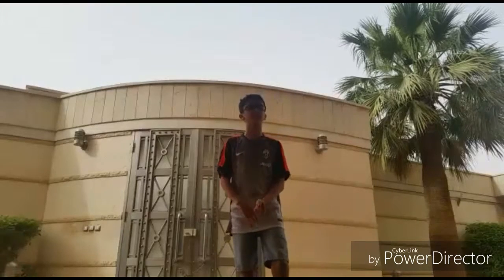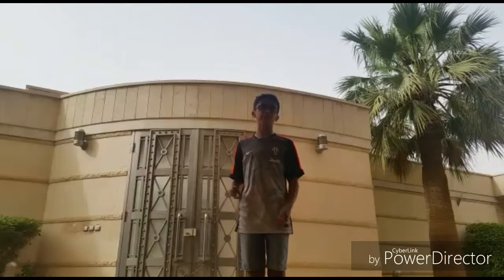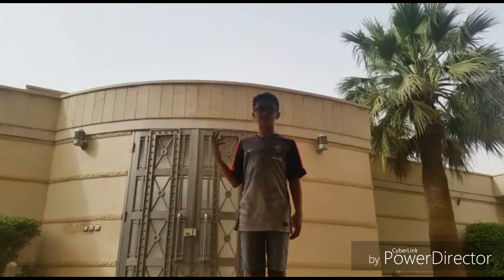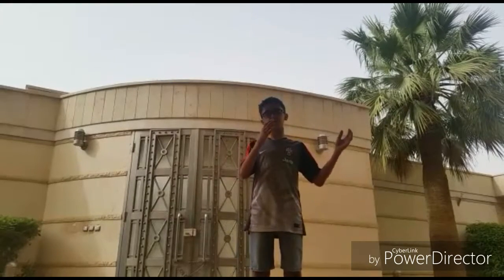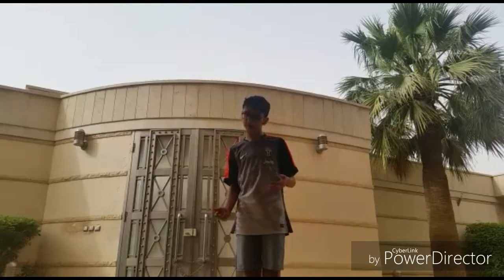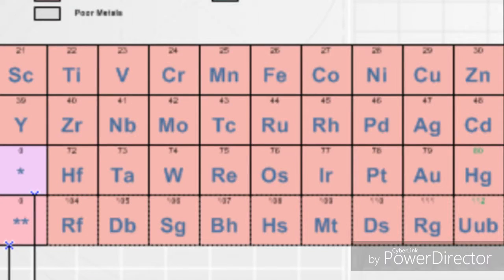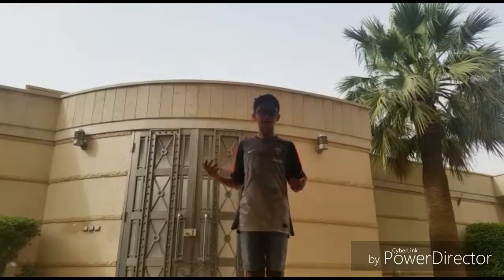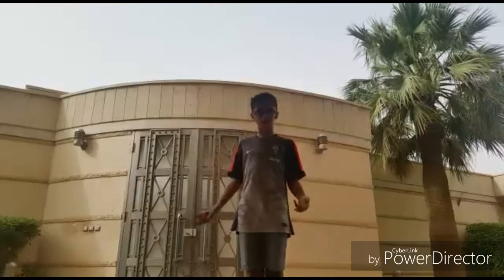The periodic table ADP7